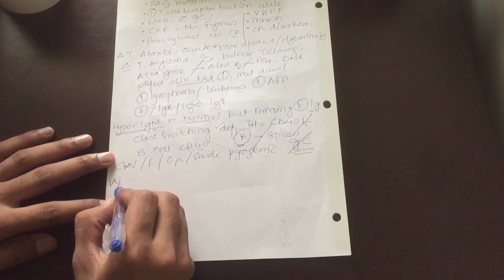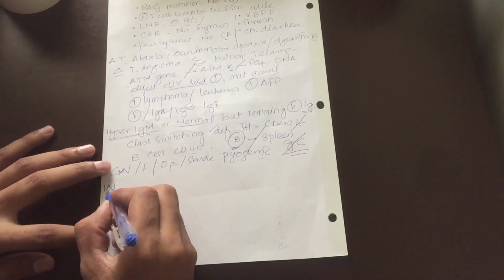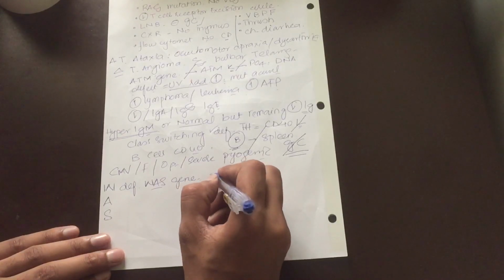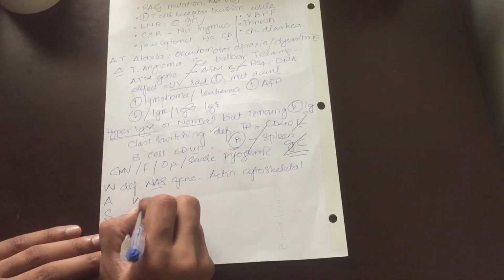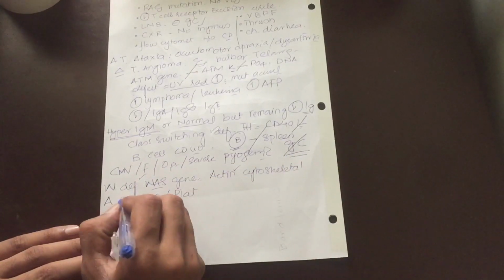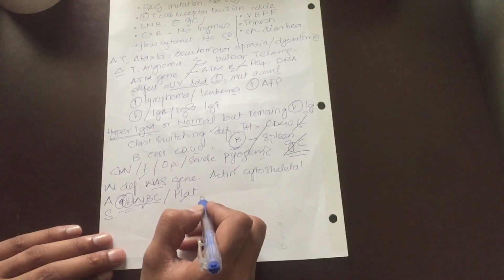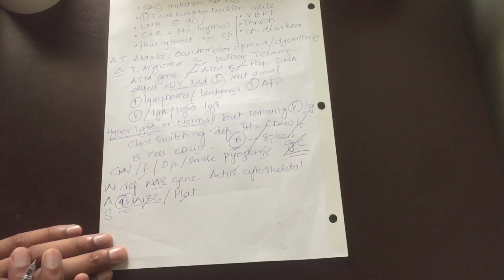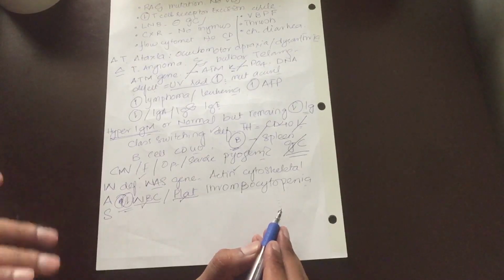Immunology - Pathology Immunodeficiency 3